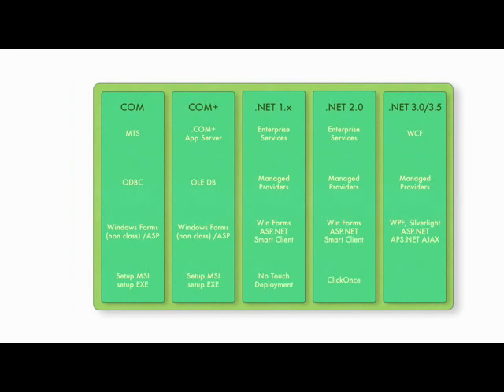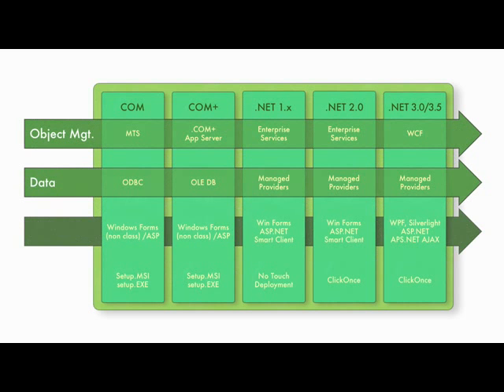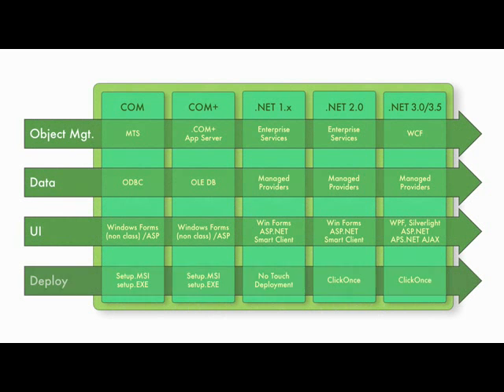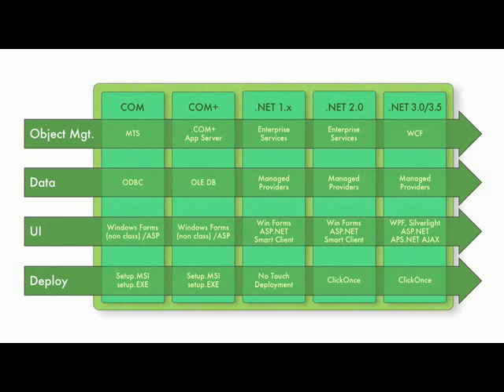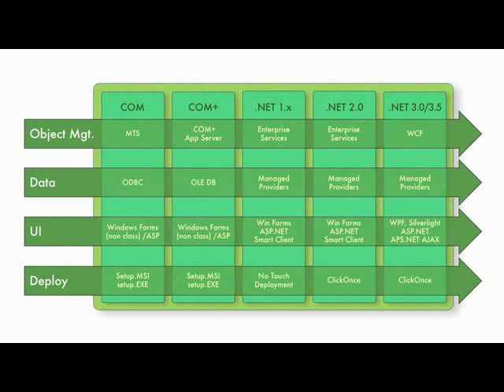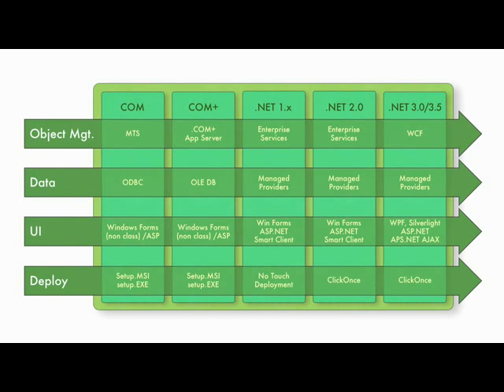Understanding the Evolution